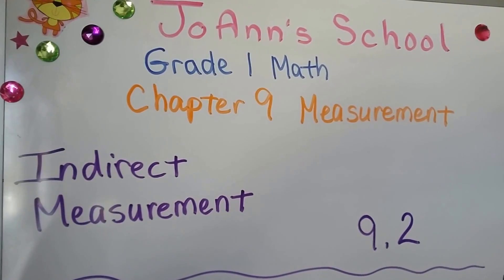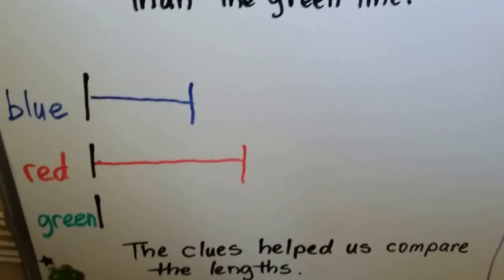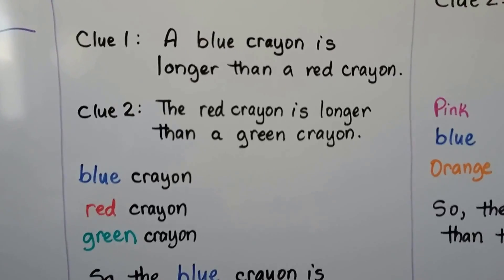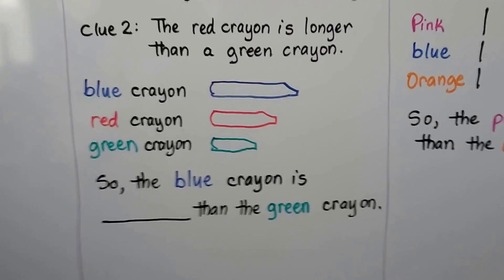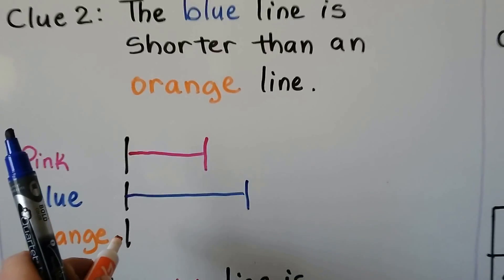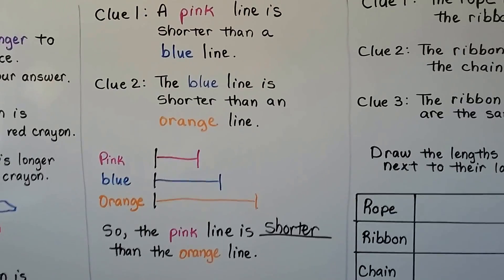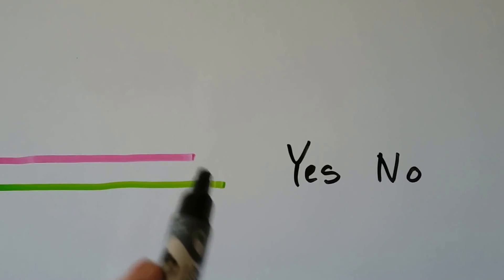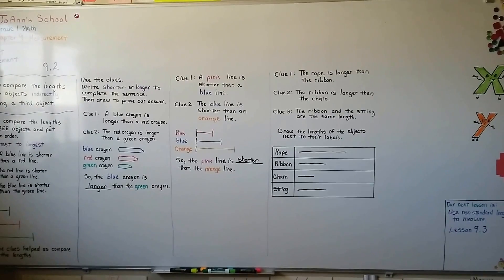Grade 1 Math 9.2, Indirect measurement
How we can compare the lengths of two objects indirectly by using a third object, comparing lengths, shorter and longer, shortest and longest, following clues, putting lengths in order.